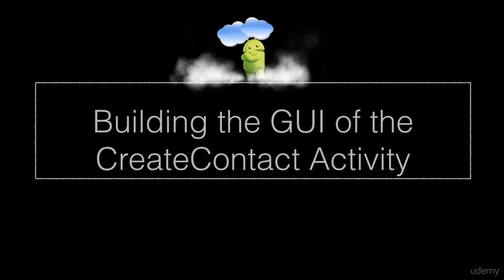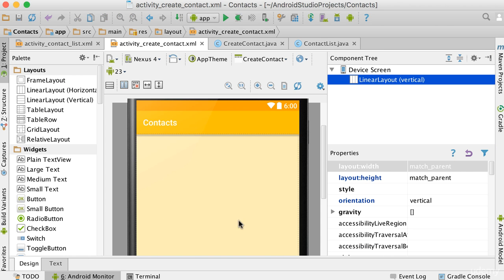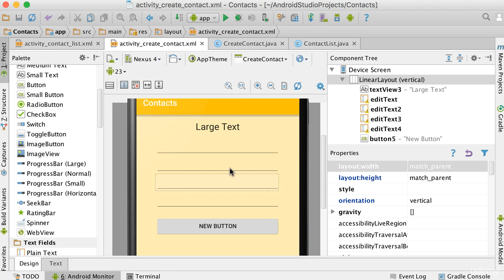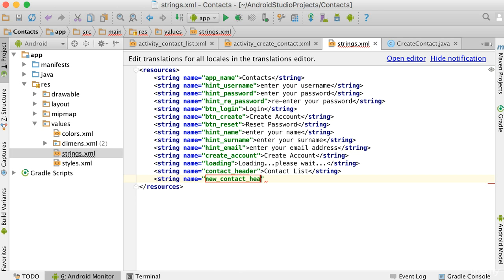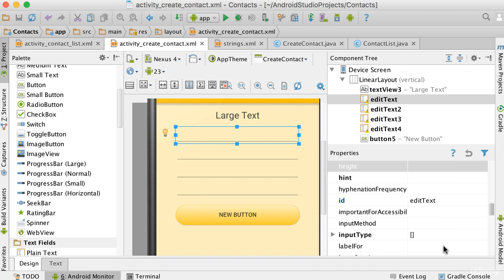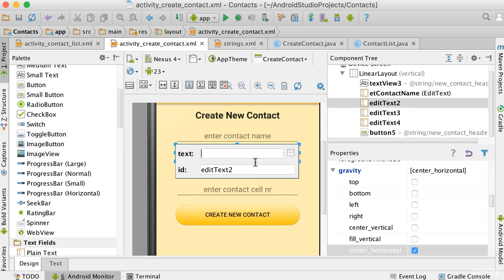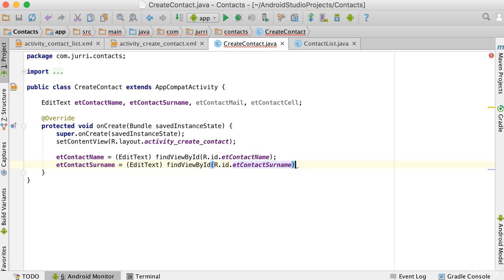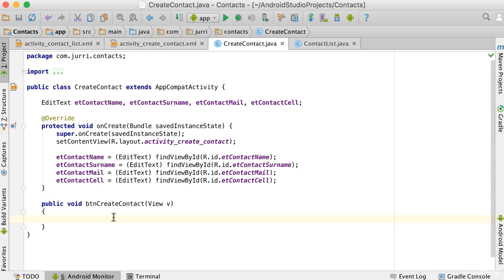Building the GUI for the CreateContact activity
Android: Using Backendless to save data in the cloud
Learn how to add a powerful cloud database to your Android application.